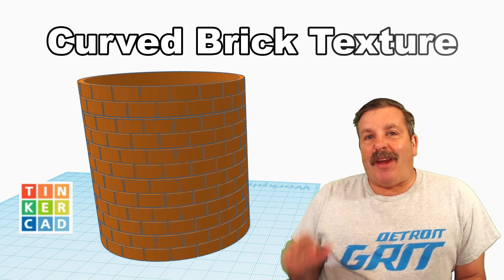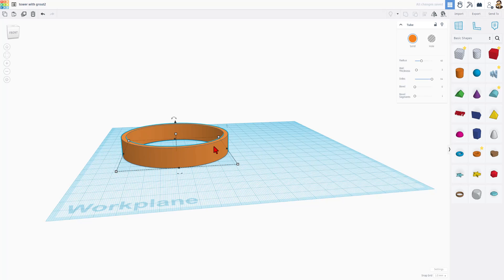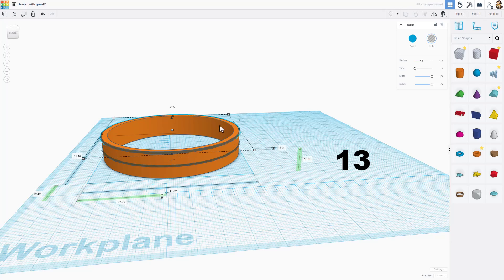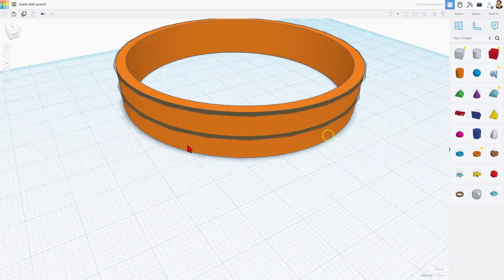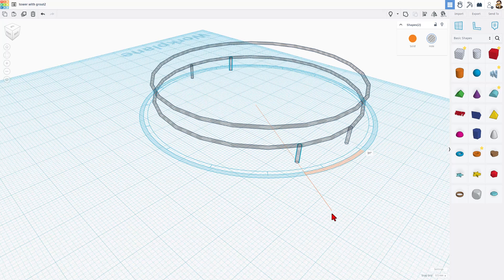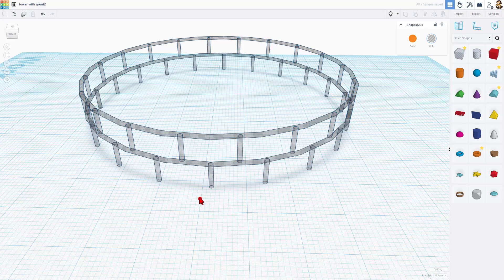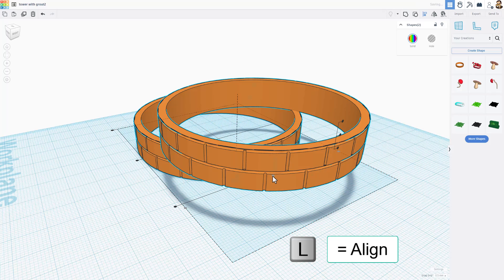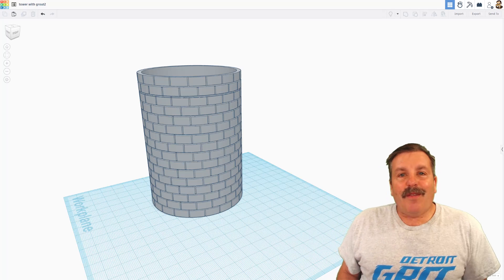Tinkercad Brick Tower Texture Curved Surface! Slick Steps in 9 Minutes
Add a Brick Tower Texture to a Tinkercad Curved Surface! Slick Steps in 9 Minutes Slick Steps for All Users Check out how easy it is!  Have a glorious day and keep Tinkering!